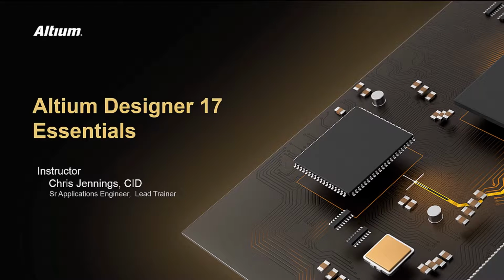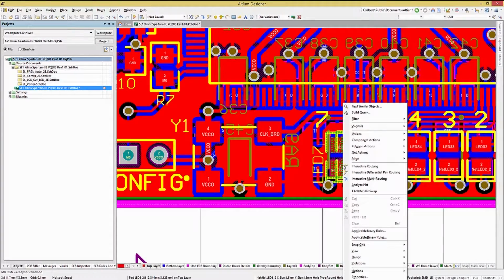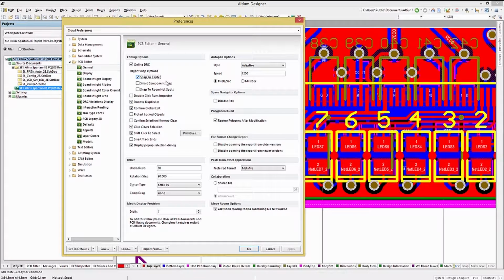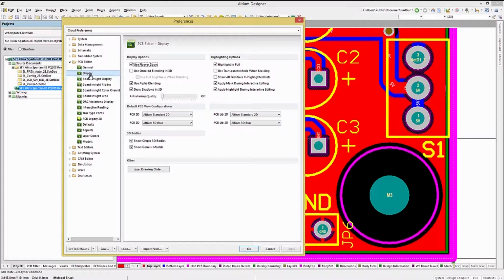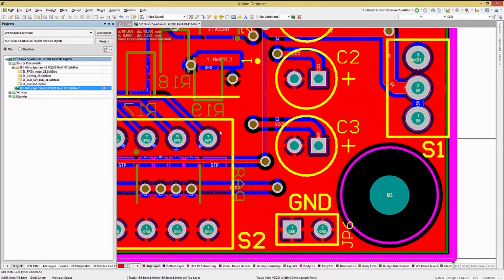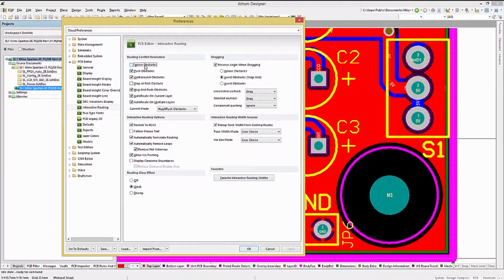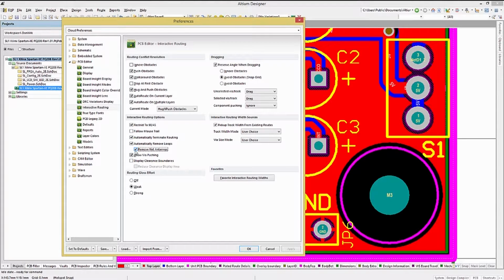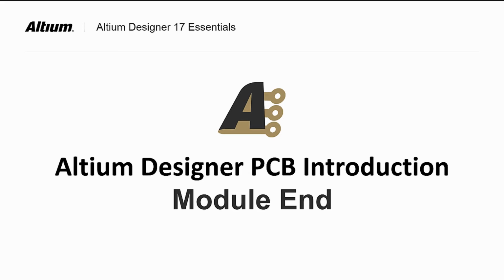PCB Preference Settings | Altium Designer 17 Essentials | Module 14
This module we will navigate a modify basic PCB preferences. We will see that there are a number of sub-folders and we will briefly tackle some of them including the General Folder, Display Folder, Board Insight Modes, DRC Violation Display and Interactive Routing.

Module Highlights:
00:00 Introduction
00:11 Navigating PCB Preferences
00:19 Online DRC
01:14 General Preferences
03:02 Display Folder
03:27 Board Insight Modes
04:25 DRC Violations Display
04:48 Interactive Routing